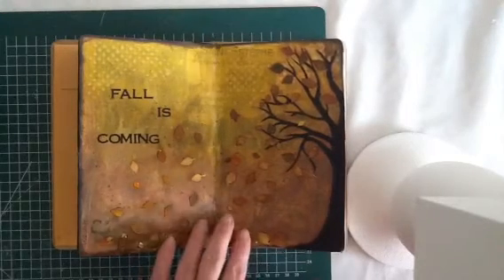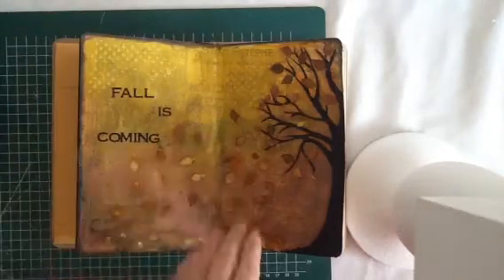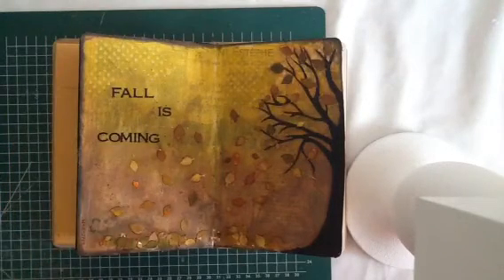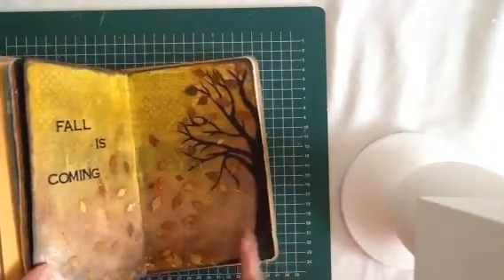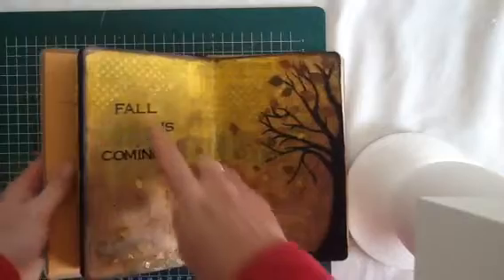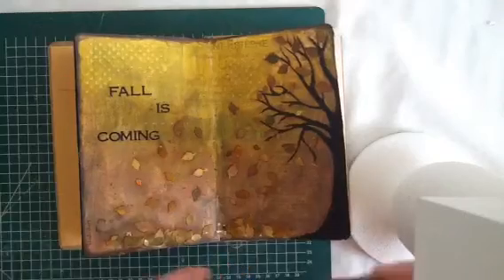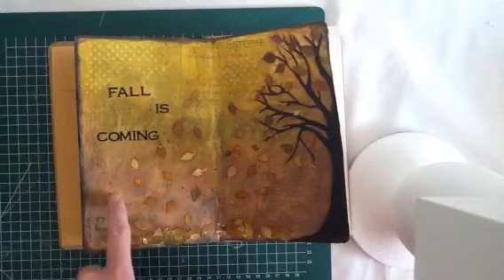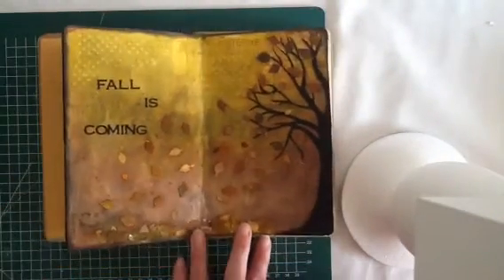Fall art journal paper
My latest art journal page inspired by Vicky papaioannou